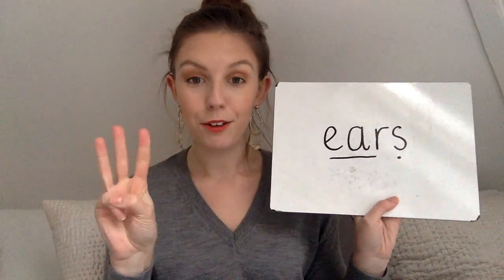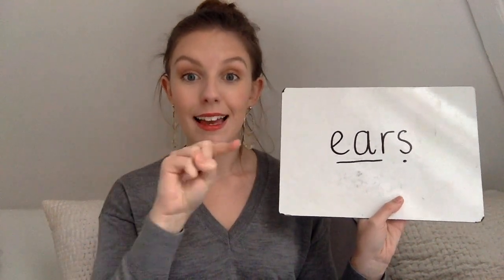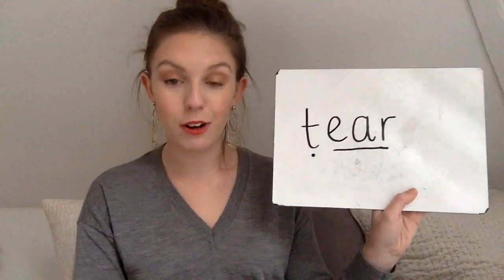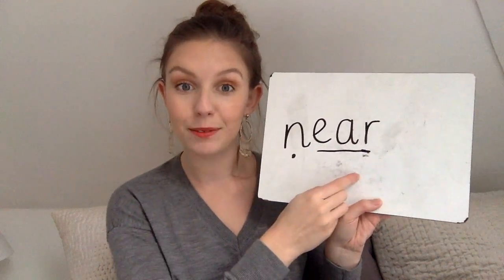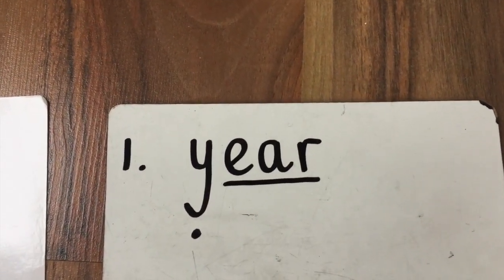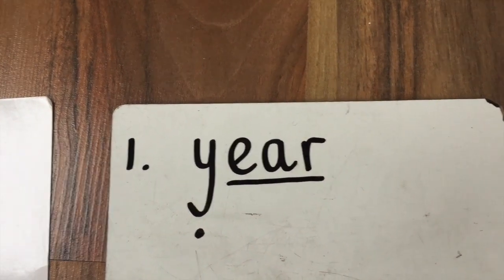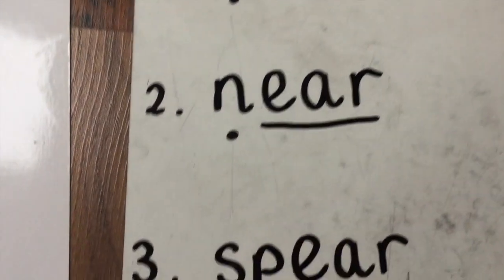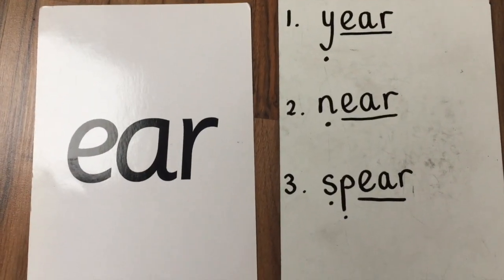Miss Kelly's Phonics: Set 3 'ear'